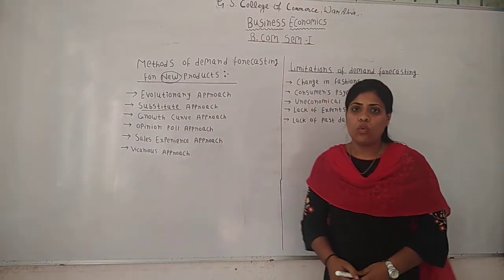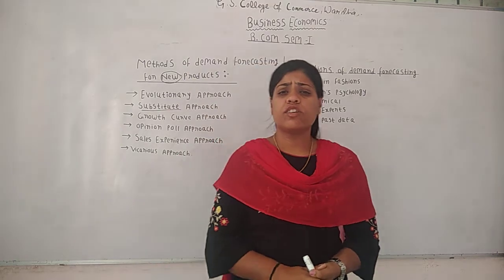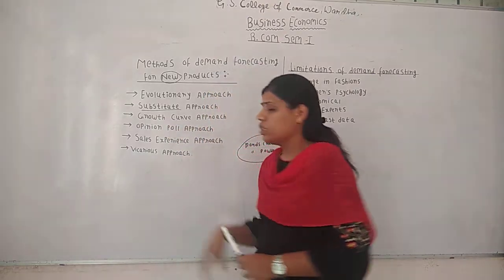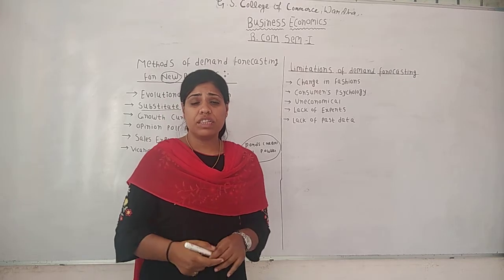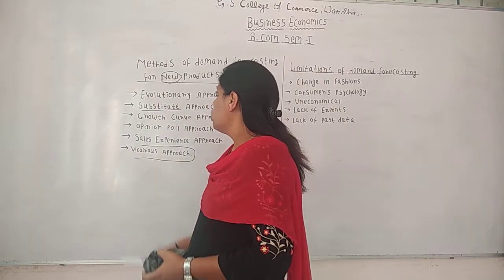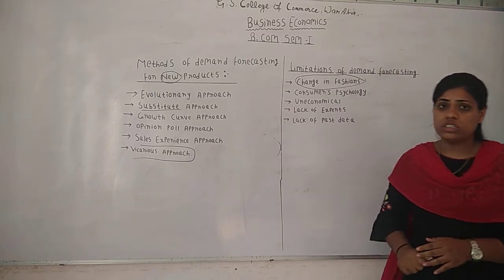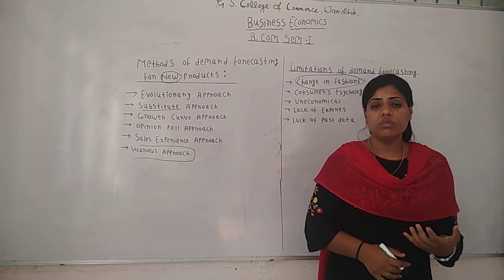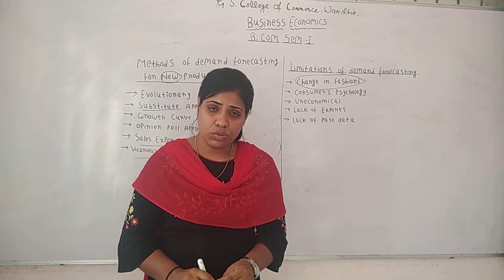B.Com Sem I - Business Economics - Lecture 30